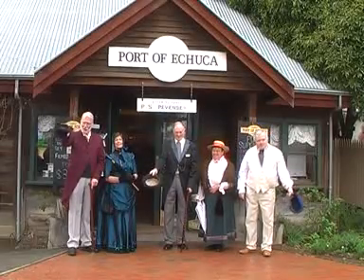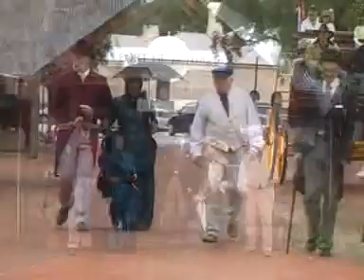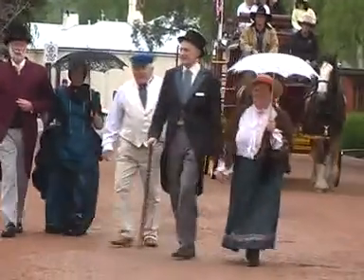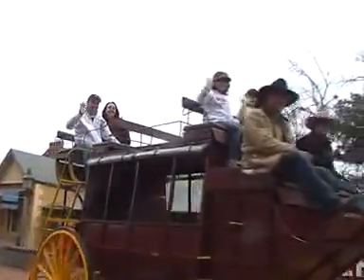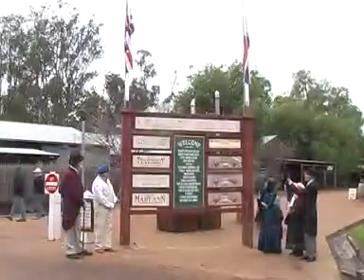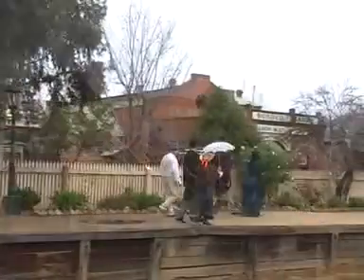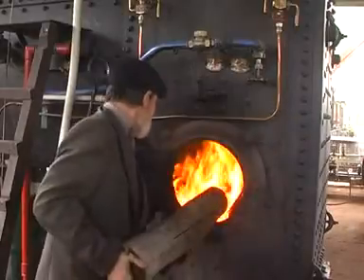pofe___e.mpg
A Datatrax TourismTouchscreens video